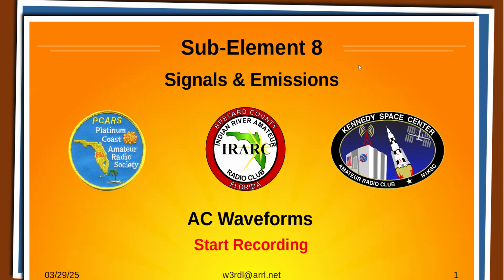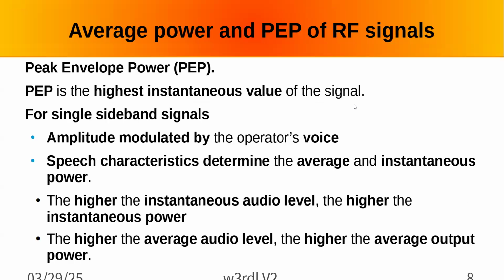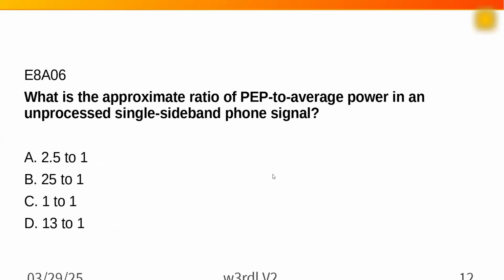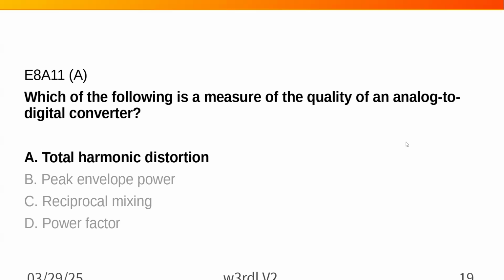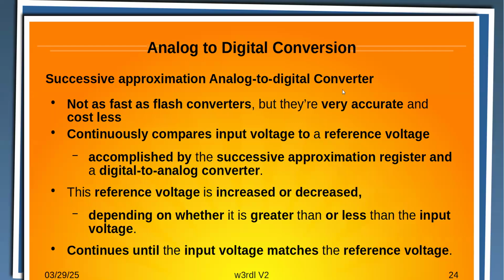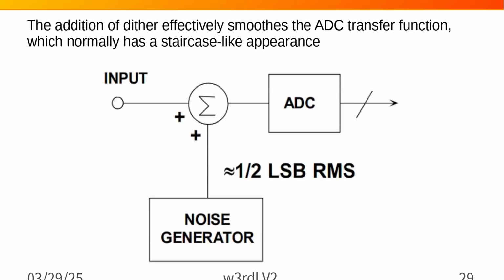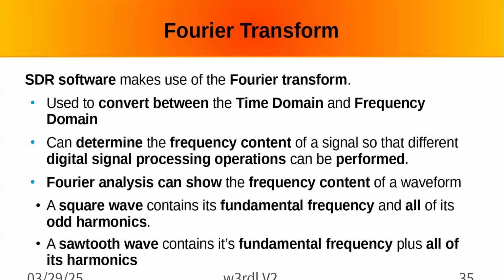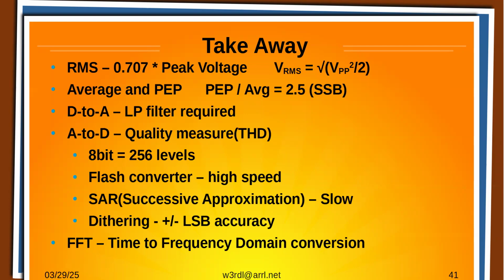4-1 2025 General/Extra license class Sub-element 8(Signals & Emissions)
This an unedited live recording of a General and Extra license class session on Sub-element 8 - Signals and Emissions(AC Waveforms).